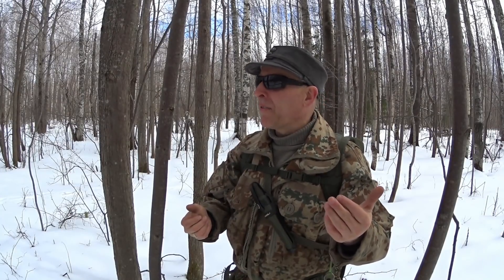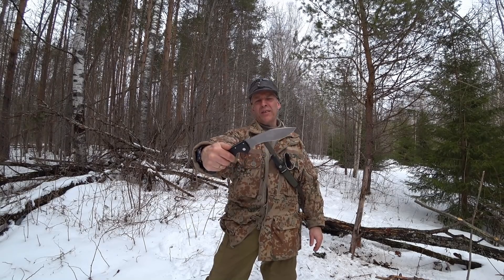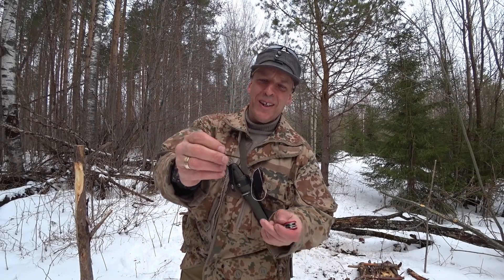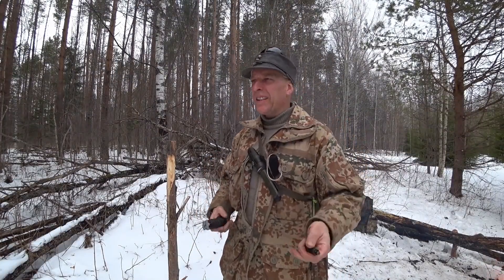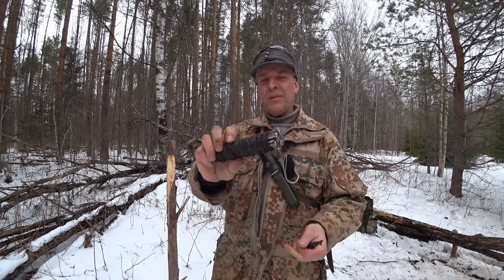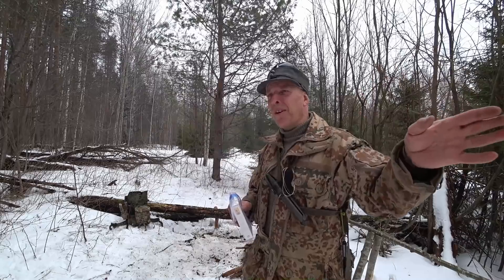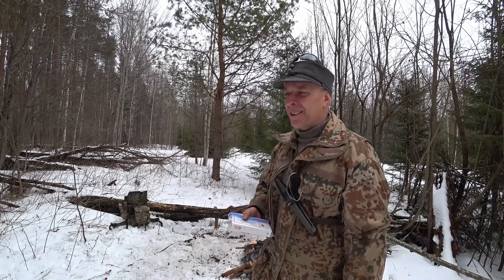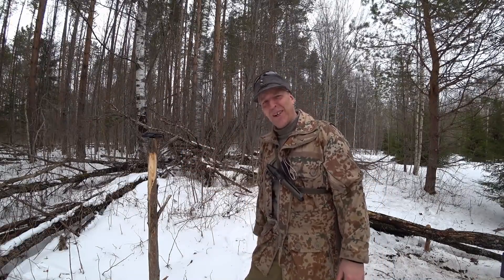5 Unusual Survival Items For The Outdoors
- 5 Unusual Or Uncommon Survival Items For The Outdoors, Which Makes Sense. To Me Anyway.

Russian Tents And Stoves In The USA From Russian Bear Market

Gear:
Silky BigBoy 2000
Sony AS100V
Sony FDR-X3000
Panasonic HC-V770